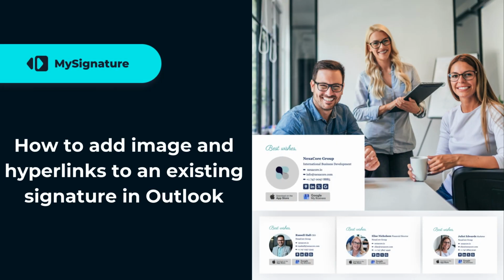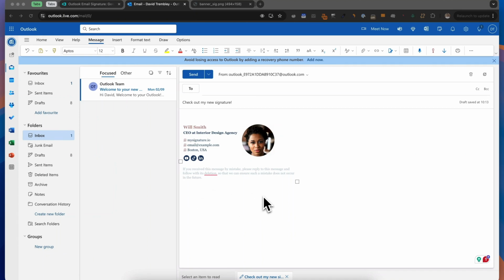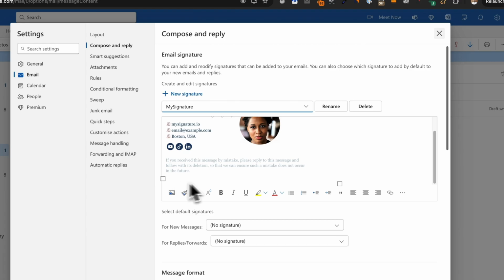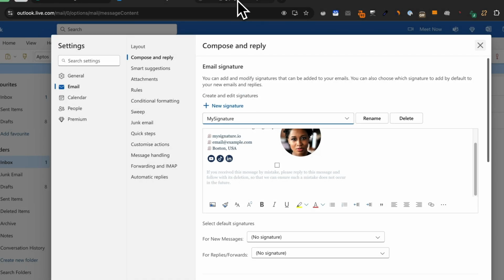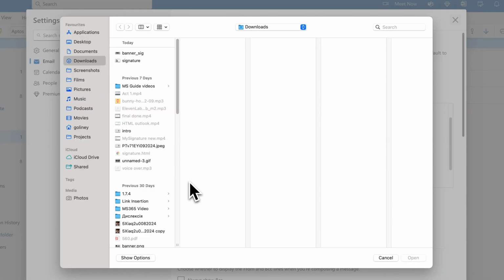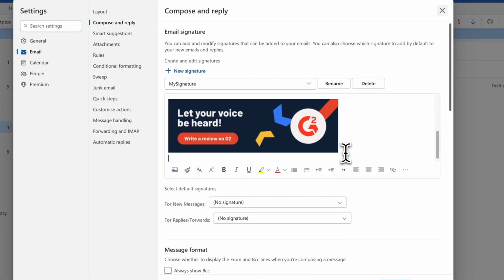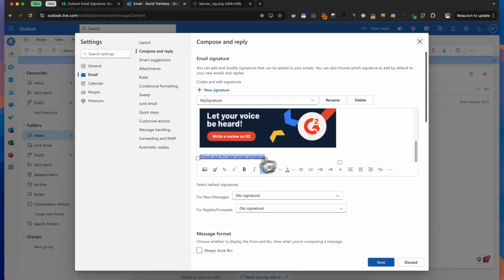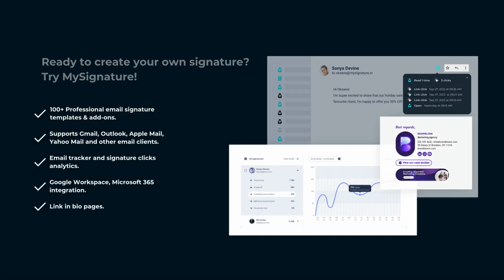How to Add Images, Hyperlinks to an Existing Signature in Outlook I 2025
If you want to use a more professional email signature, you can try mysignature. With MySignature, you can create professional, branded signatures in just a few clicks

First, in the Outlook web client, click Create New Email.
We want to add an image and a link to an existing email signature.

To do this, find the Signature icon in the toolbar and go to Signatures.

Choose the existing signature to which you want to add the image and link. If you don’t have a signature yet, you can create one by clicking Add New Signature. If you want to use a more professional email signature, you can try MySignature. With MySignature, you can create professional, branded signatures in just a few clicks.

Now that we have the signature, we want to add a banner and a text link at the end of it.
Before adding the image, make sure you’ve saved the image you need for the signature on your computer. Also, avoid using large images; the maximum width should be up to 500px.

Click where you want to add the image, then click the Image icon in the toolbar. Insert your image. If you want to attach a link to the image to make it clickable, click on the image and insert the link into the provided field.

Next, let's add the text link below the banner. Type the text you need, select it, then click the Link icon and insert your link. You can also add additional formatting if needed. Check how the signature looks, and if everything is okay, save it.

After saving, you can send a test email to preview how the signature looks. Click on the text link or banner—the link you inserted should open in your browser!